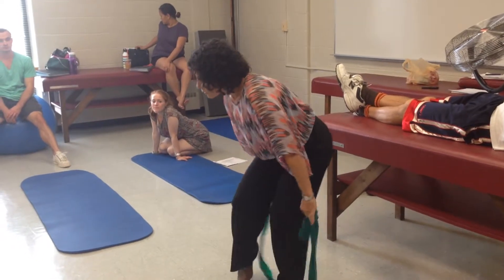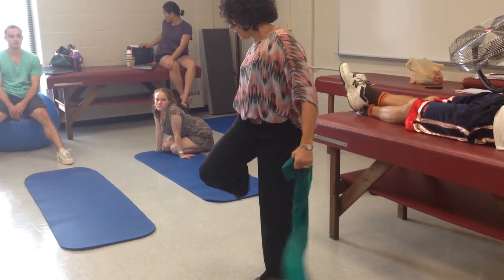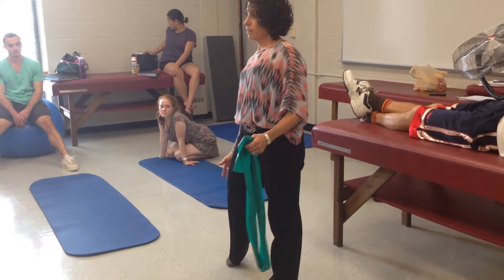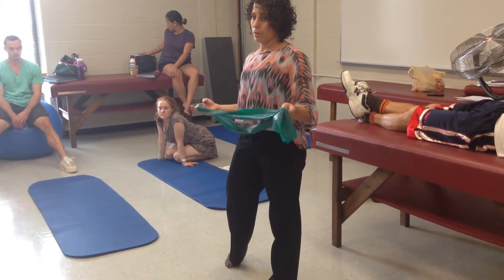Final Glut med track alt resistance band side step